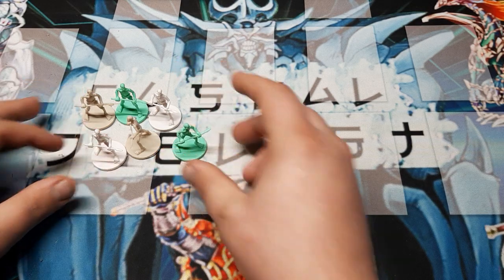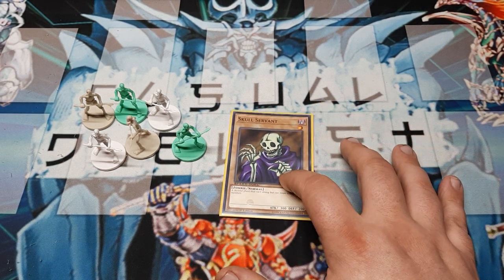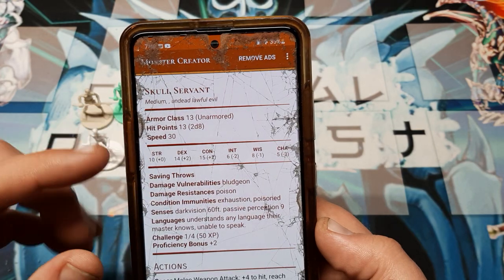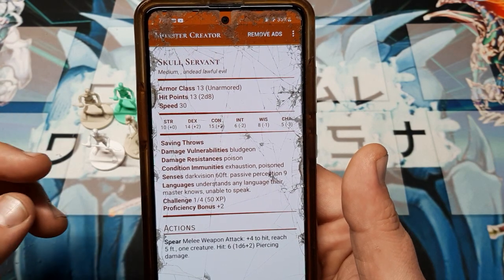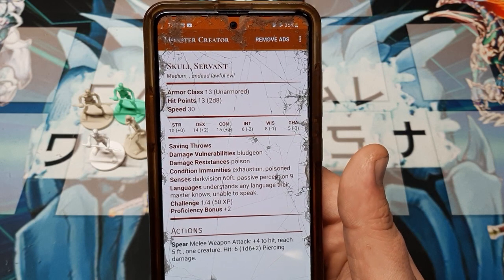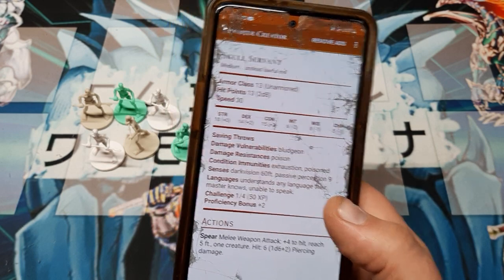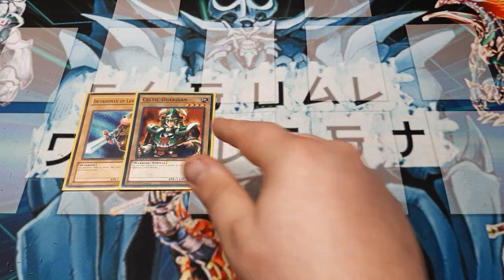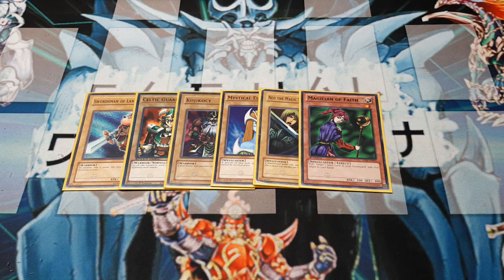Yugi-D&D: Skull Servant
Today is a bit of an experiment, I'd like to start showing cards from yugioh that easily transfer into either enemies or player characters for your D&D campaigns.  That said, I hope you all enjoy my take on skull servant as our basic skeleton and I hope to get your feedback on the paint job after I get that done.  I do hope you all enjoy this one, and of course, I hope you all have a great day.